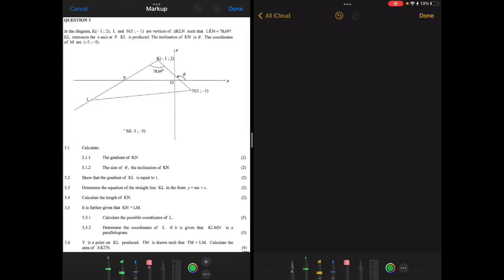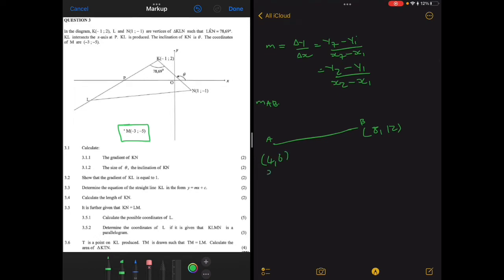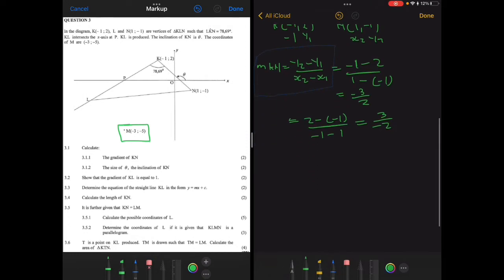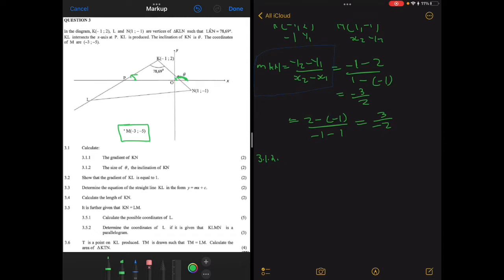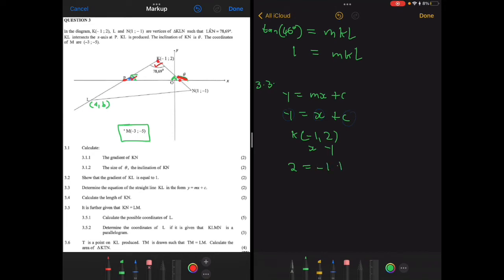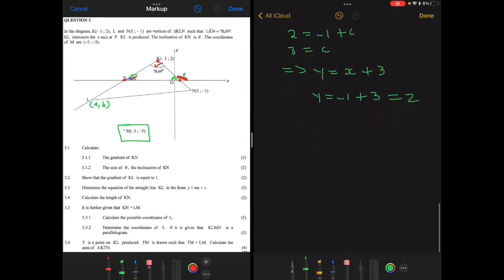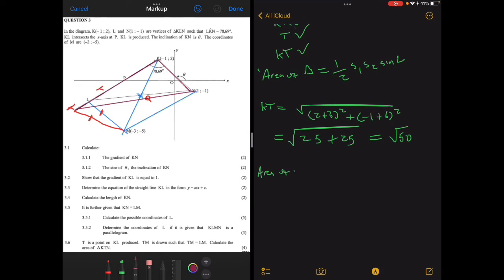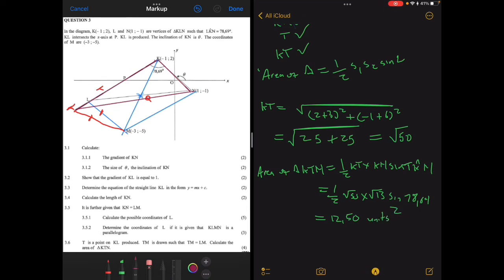Analytical Geometry Grade 12 Mathematics Intro & Past Exam Memo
This is a introductory video on Analytical Geometry, it is conveyed through the use of a  past exam paper, covering Gradient, Angle of Inclination, Equation of a line, And Etc.

00:00 Introduction
01:23 Gradient
06:38 Angle of Inclination
11:00 Gradient using angle of inclination
15:46 Equation of a line
18:50 Length of a line
21:45 Coordinates
30:00 Parallelogram
37:37 Area of a triangle

Tags (analyticalgeometry grade12 mathematics Analytical Geometry distinctions in matric midpoint online tutoring physical sciences )